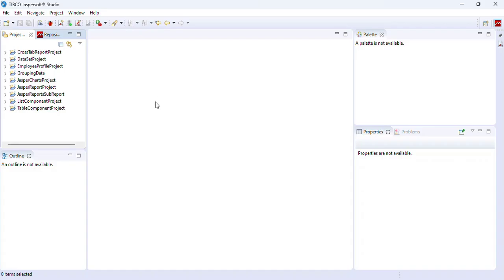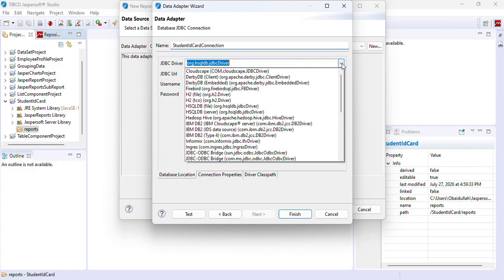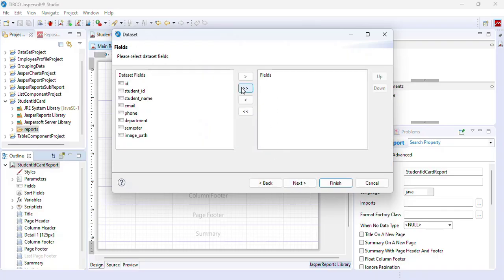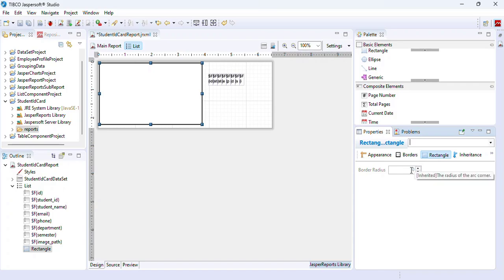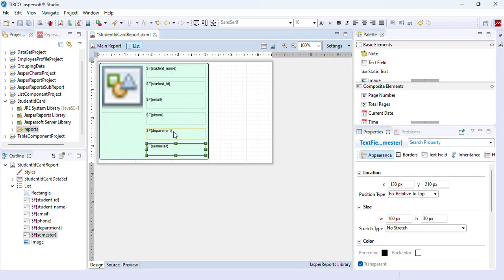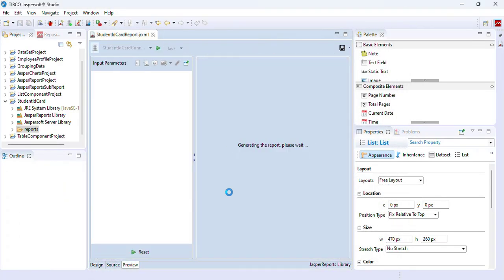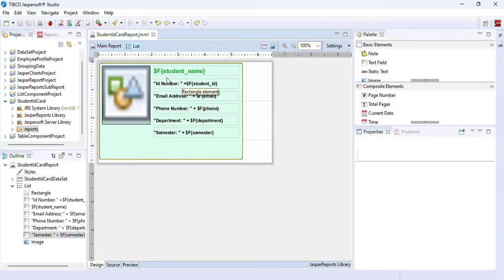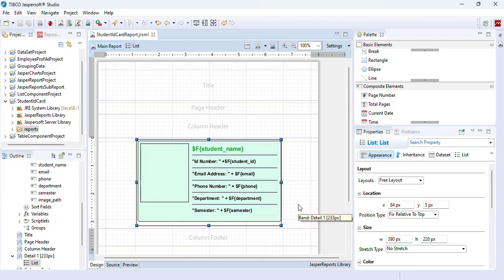JasperReports Tutorial for Beginners 2026 | Create Student Id Card (Full Course Part 33)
Want to master JasperReports from beginner to advanced? You're in the right place!

In Part 33 of the complete JasperReports course, you'll learn how to design and generate a professional Student ID Card using JasperSoft Studio. This tutorial covers creating a modern ID card layout, adding student photos, displaying dynamic information from a database, and generating printable ID cards using JasperReports.

Whether you're building a School Management System, College ERP, University Management System, or any application requiring ID cards, this tutorial will help you create professional-looking reports.

✔ Create a professional Student ID Card design
✔ Add student photo dynamically
✔ Display Name, Roll Number, Class & Department
✔ Add School Logo and Branding
✔ Use Static Text & Dynamic Fields
✔ Align Components Professionally
✔ Print Multiple ID Cards
✔ Export to PDF
✔ Best Practices for ID Card Design

🔥 Previous Video List Component Explained in Depth (Full Course Part 32)

💻 Technologies Used
JasperSoft Studio
JasperReports
Java
JDBC
MySQL
SQL

USE JasperReportsDB;

DROP TABLE IF EXISTS tblStudents;

CREATE TABLE tblStudents (
    id INT PRIMARY KEY AUTO_INCREMENT,
    student_id VARCHAR(20) NOT NULL,
    student_name VARCHAR(100) NOT NULL,
    email VARCHAR(100),
    phone VARCHAR(20),
    department VARCHAR(100),
    semester VARCHAR(20),
    image_path VARCHAR(255)

INSERT INTO tblStudents
(student_id, student_name, email, phone, department, semester, image_path)
VALUES

SELECT *
FROM tblStudents
ORDER BY student_name;